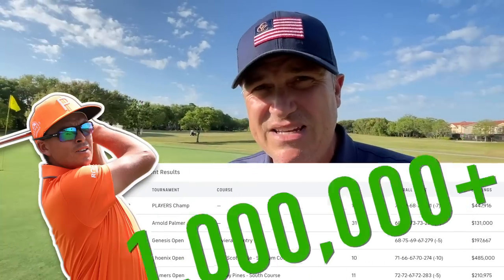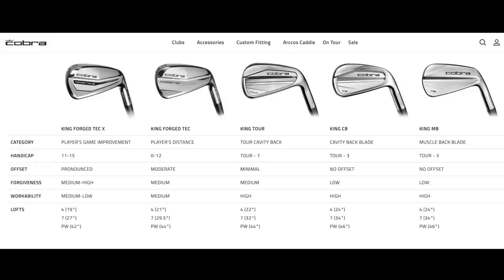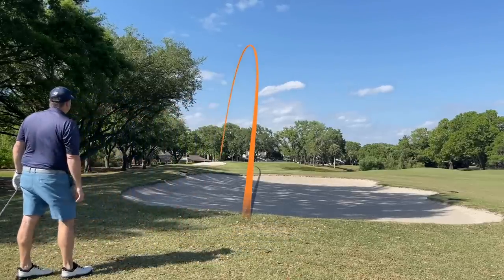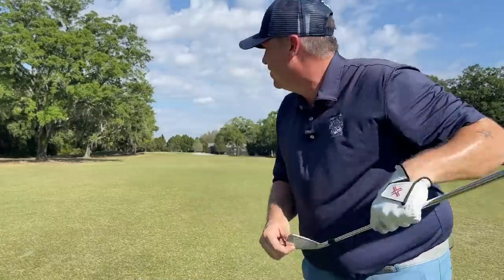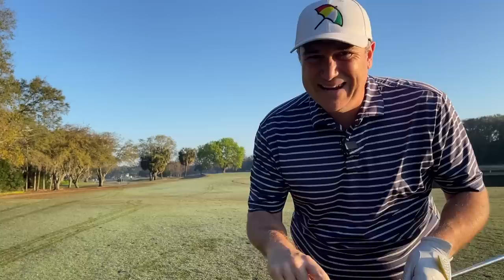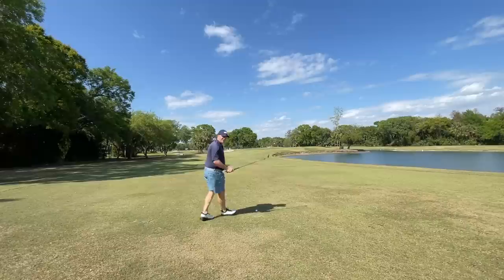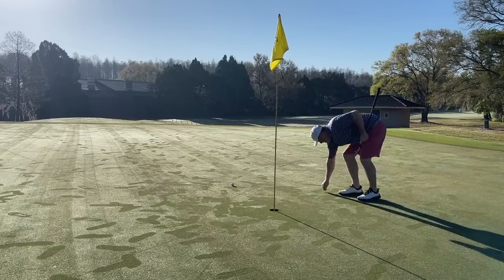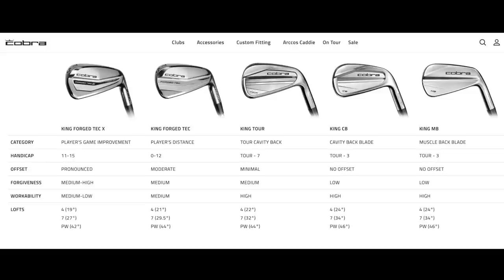Rickie Fowler's new MILLION DOLLAR CLUBS! Why so good??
I take Rickie Fowler's new irons on course for a test.